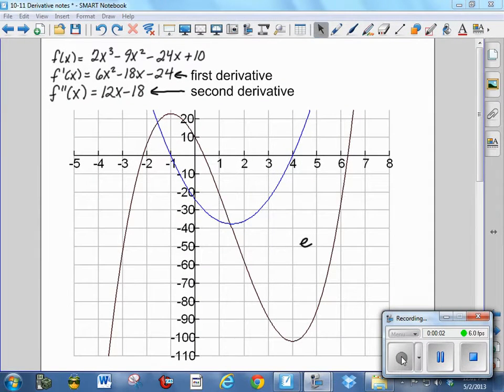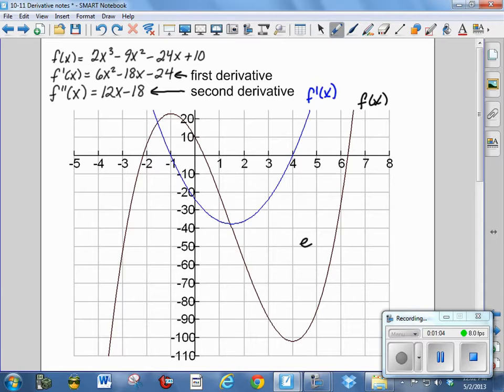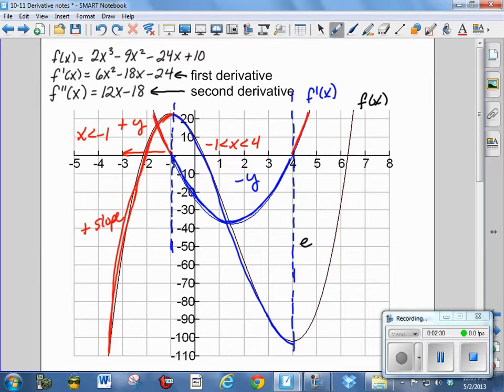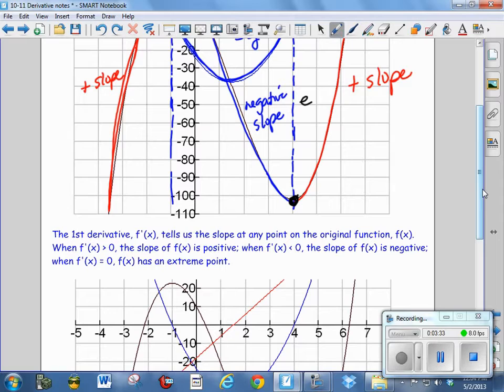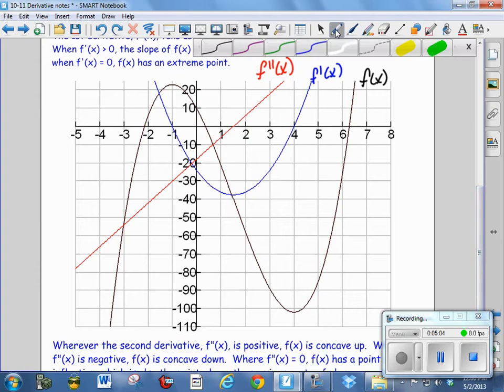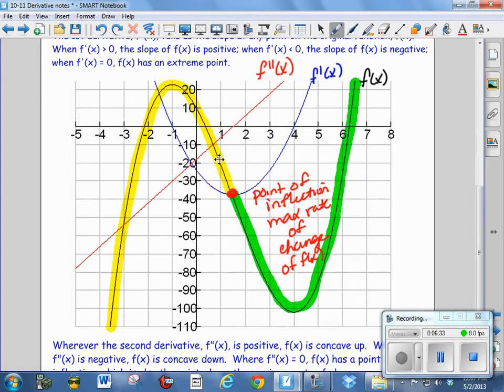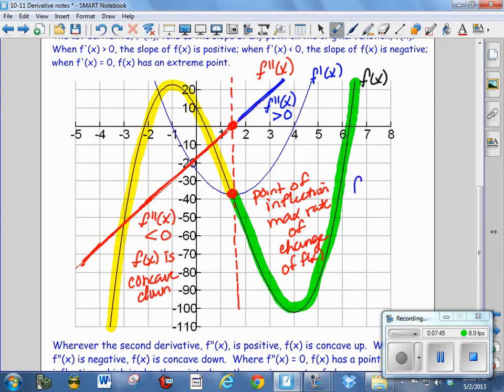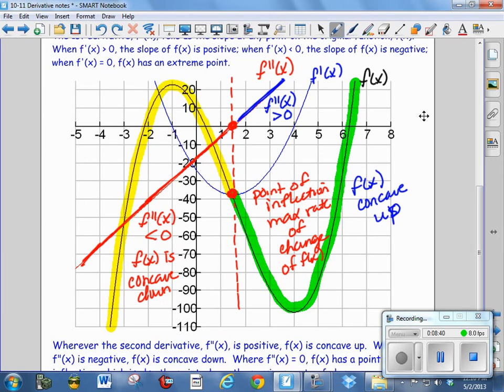#6 Graphical Interpretation of 1st & 2nd Derivative